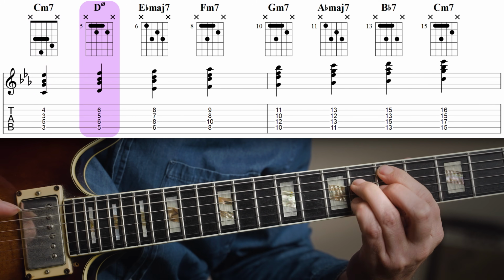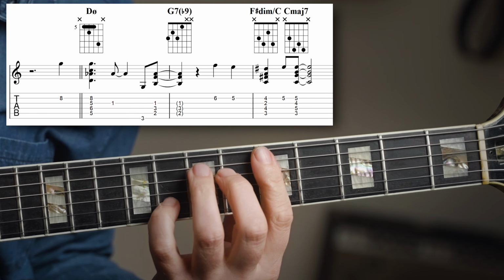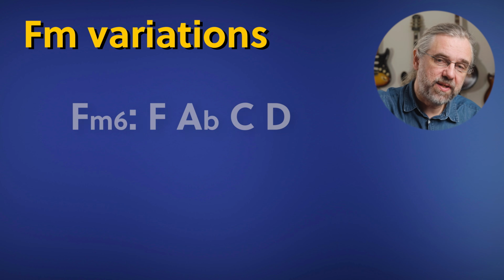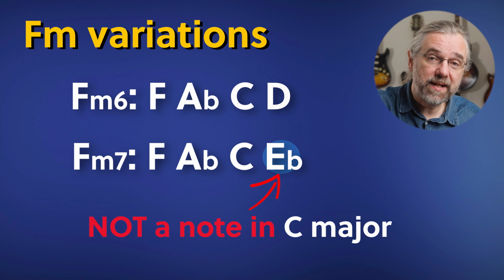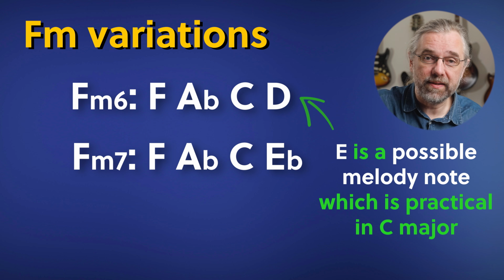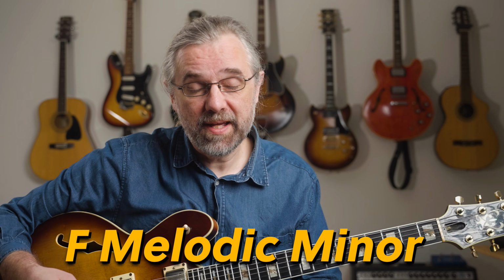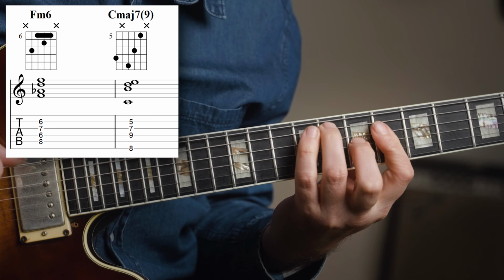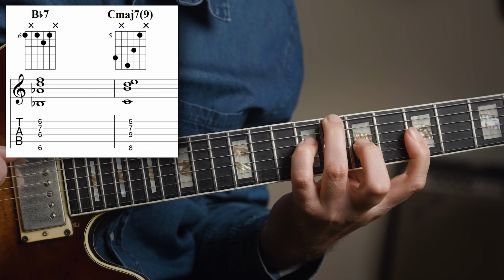Why Modal Interchange is MAGIC!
Sometimes you get a little bit tired of playing chord progressions that all sound the same. These Jazz Chords can fix that!

Content:
00:00 Intro
00:29 The Chords That Didn't Make Sense
01:03 Tonal Harmony in 1 minute
02:17 The Great Tonal Trick
05:11 A minor (subdominant) misunderstanding
06:06 Make it closer to major
07:49 Minor Dominant - What Is That Anyway?
08:32 A Beautiful chord that doesn't fit
09:23 The Key is a Powerful concept!
09:39 How The Pros Think About Chord Progressions (and you probably don't)
09:45 Like the video? Check out my Patreon page!

My Gear: